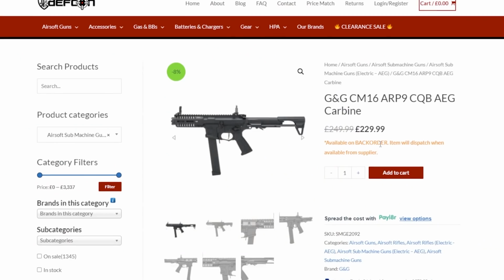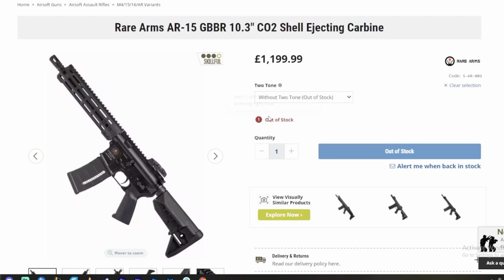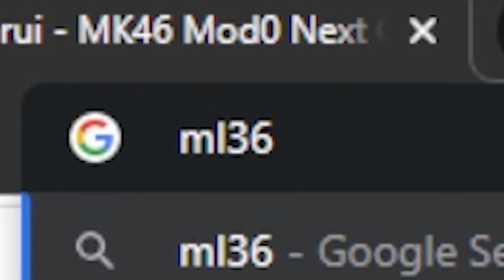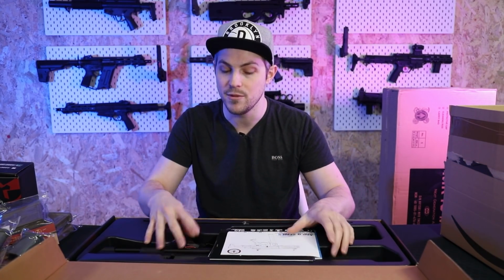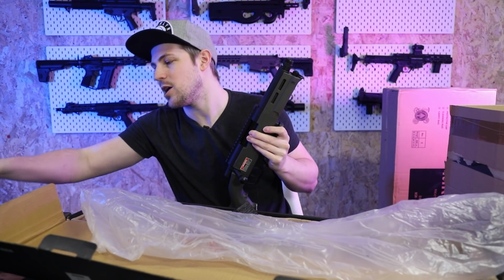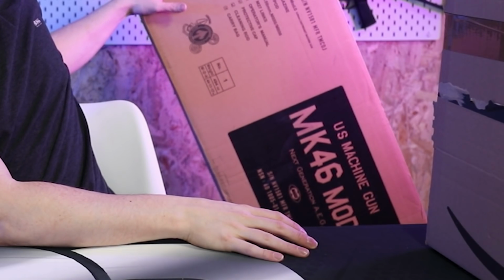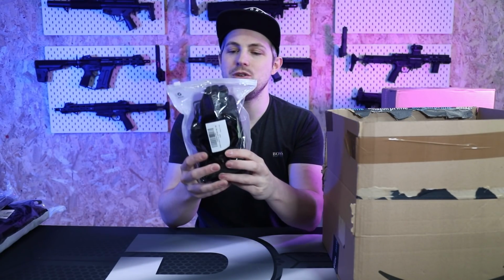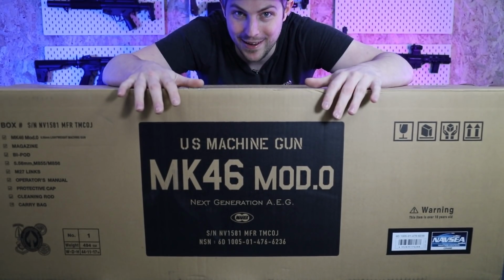I Spent £5000 on Airsoft Gear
One of my friends wants to get into airsoft with his son and gave me over £5000 to spend on airsoft gear. I bought a lot of airsoft kit, including an Action Army AAP01 (AAP-01) airsoft gas blowback pistol (GBB), G&G Armament CM16 ARP9 with drum magazine, an Ares Amoeba Striker Knee Capper (AS02, AS03) airsoft sniper rifle and an INSANE Tokyo Marui (TM) MK46 Mod0 airsoft machine gun. After getting all of this I had Bought Over £5000 of Airsoft Gear.

AIRSOFT ESSENTIALS

CHEAP BUT GREAT Red Dot Sight
Dry PTFE Lubricant
Bump Cap Hat Insert
New Twin-Rifle Case
Nuprol Case

RunCam Scope Cam
RunCam 2 4K
GoPro Hero 9 Black
Canon 5D MK IV
Canon 16-35mm f4 Lens
Canon 24-105mm f4 Lens

MY PC

Intel 8700k Processor
Asus Maximus X Hero Motherboard
Corsair 32GB DDR4 3200MHz RAM
EVGA 1080Ti SC2 Graphics Card